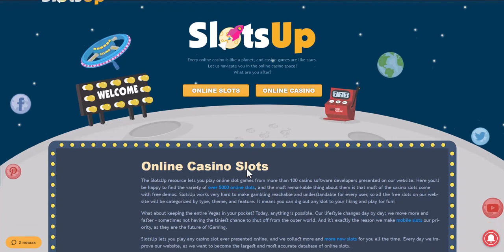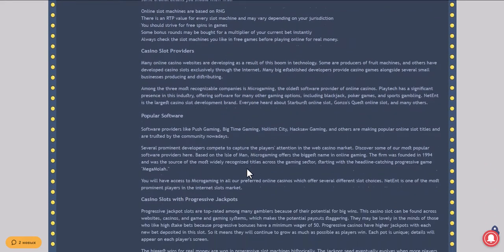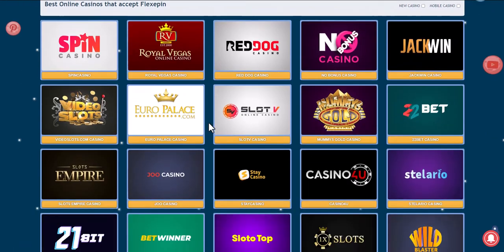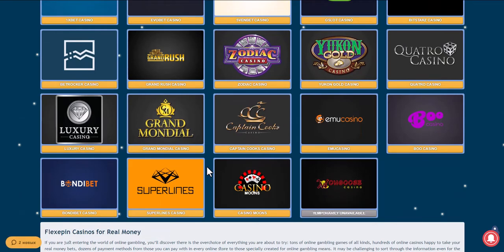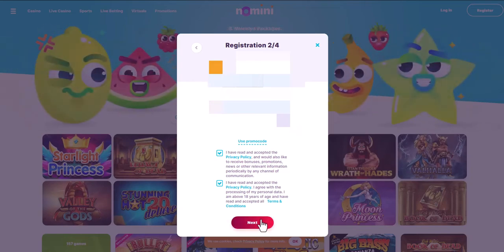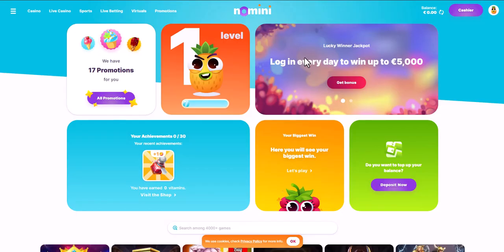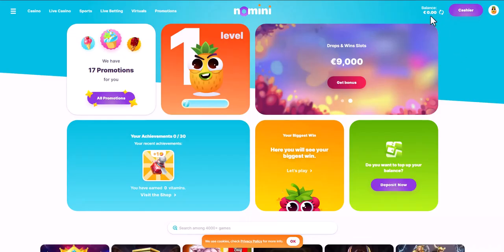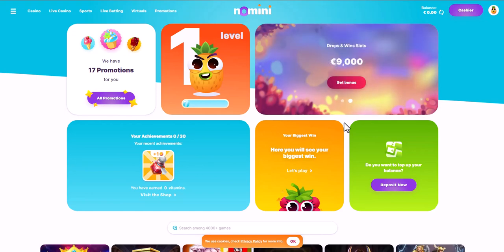How to deposit at online casinos with Flexepin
If you are looking for an online casino with the secure payment method that will not require entering your personal and financial information, the Flexepin casino might be the one you will like. While most of the players are usually using the more conventional methods for their online gambling payments like credit cards or e-wallets, there are still those who want that betting deposit to be even more secure.